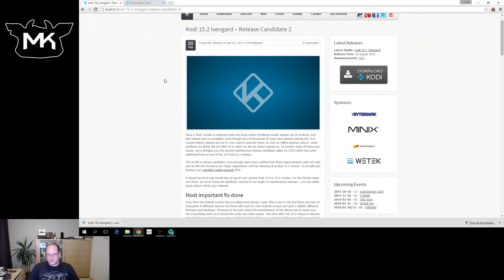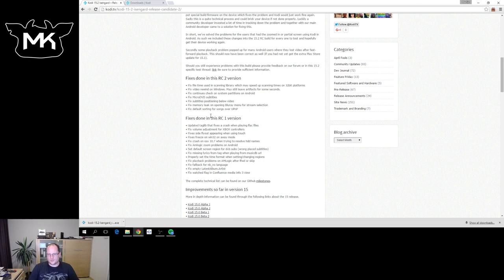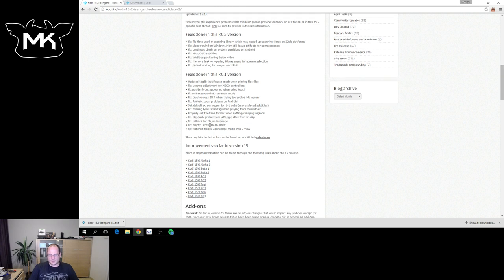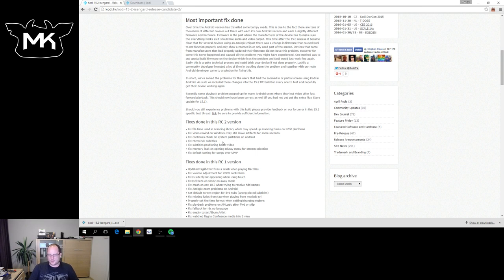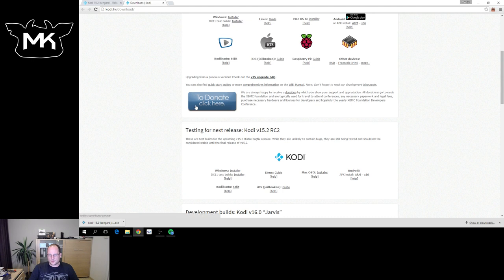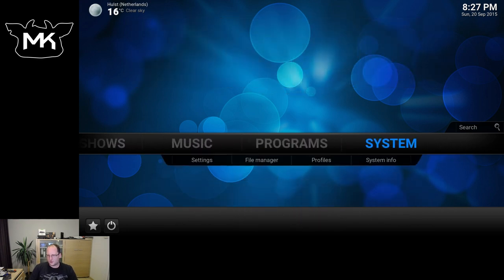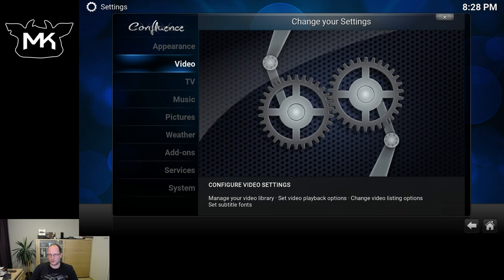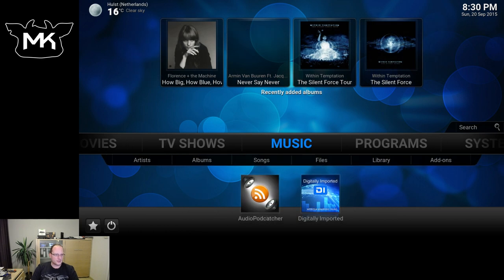Kodi 15.2 "Isengard" Release review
A quick review of the Kodi 15.2 release which contains additional fixes on top of the previous 15.0 and 15.1 release.
Below is summation of the added fixes in this version.

Fixes done in this RC 2 version
• Fix file time used in scanning library which may speed up scanning times on 32bit platforms
• Fix video rewind on Windows. May still leave artifacts for some seconds.
• Fix continues check on system partitions on Android
• Fix MicroDVD subtitles
• Fix subtitles positioning below video
• Fix memory leak on opening Bluray menu for stream selection
• Fix default sorting for songs over UPnP

Fixes done in this RC 1 version
• Updated taglib that fixes a crash when playing flac files
• Fix volume adjustment for XBOX controllers
• Fixes side flyout appearing when using touch
• Fixes freeze on win32 on away mode
• Fix crash on osx 10.7 when trying to resolve hdd names
• Fix Amlogic zoom problems on Android
• Set default screen region for dvb subs (wrong placed subtitles)
• Fix missing lyrics from tag when playing from musicdb url
• Properly set the time format when setting/changing regions
• Fix playback problems on AMLogic after ffwd or skip
• Fix fallback for nb_no language
• Fix empty LatestAlbum.Artist
• Fix watched flag in Confluence media info 3 view

The 15.2 version can safely be installed on top of 15.0 and 15.1 version. Should you have an earlier version make sure you create a backup before continuing. Upgrading should be safe but better safe than sorry.